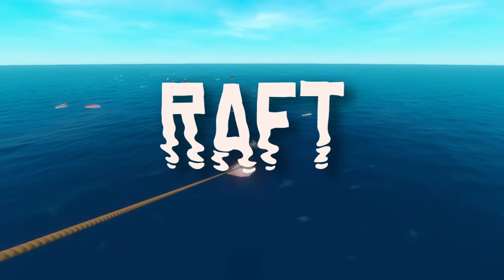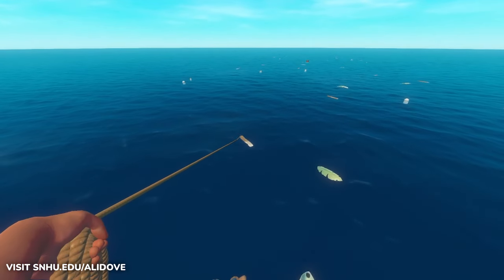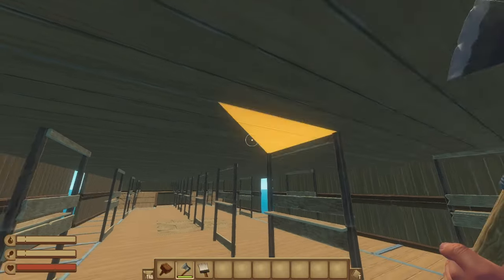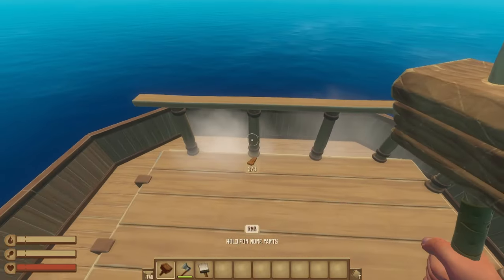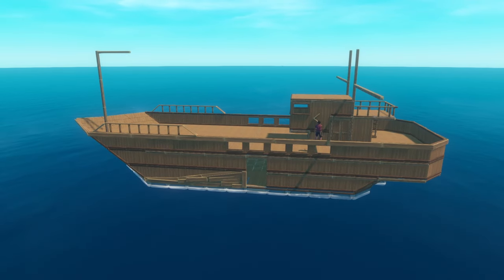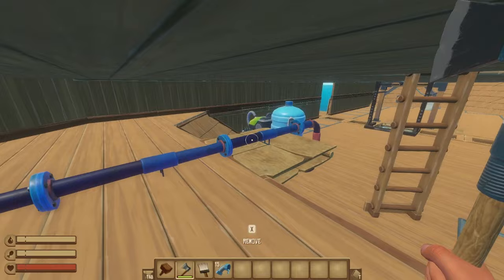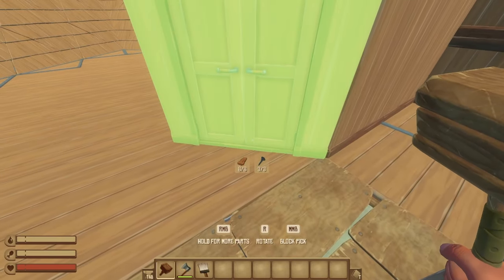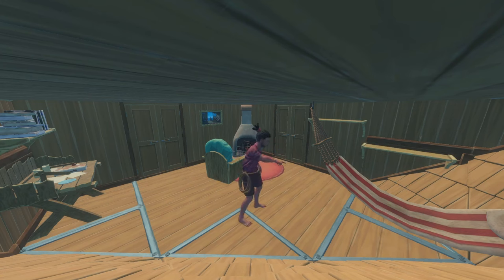The PERFECT Survival Raft | Mid-Game Fishing Trawler Build Tutorial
MATERIALS:
JUST STRUCTUE:
- Planks: 2,341
- Plastic: 234
- Nails: 276
- Rope: 240
- Metal: 54

DECORATIONS:
- Planks: 1,311
- Plastic: 118
- Nails: 65
- Rope: 269
- Metal: 104
- Scrap: 222
- Titanium: 40
- Leaves: 64
(and additionals like clay, bee jars, feathers, etc)